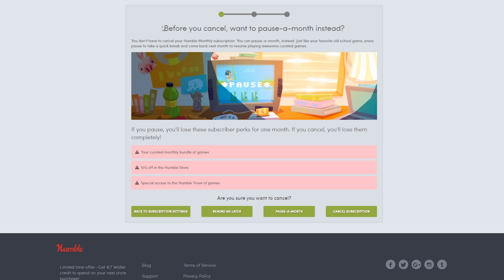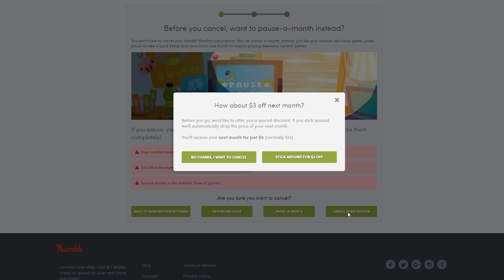How to Unsubscribe From Humble Monthly 2018! Unsubscribe from Humble Bundle! Humble Monthly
Hey guys my name is Scoby and in today's video, I am going to be showing you how to unsubscribe from your humble monthly subscription in 2018.

This is an updated video to my previous tutorial where I showed you step-by-step how to unsubscribe from Humble monthly. But as the humble website has updated and changed location this updated tutorial was needed!

Lapop specs:

- CPU: I5-7600
- GPU: Nvidia GTX1070
- 16gb ram
- 128GB SSD
- 2TB HDD 5400RPM
- 1080p Wide Angle Display

Peripherals
- 2 1080p standard monitors